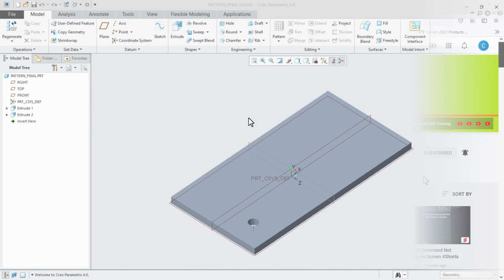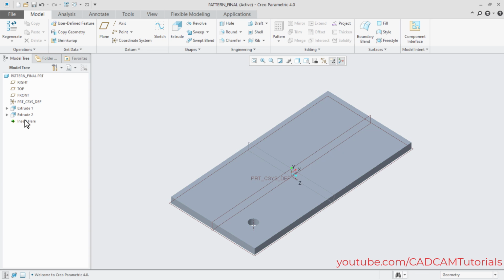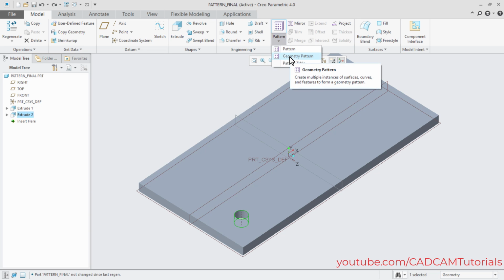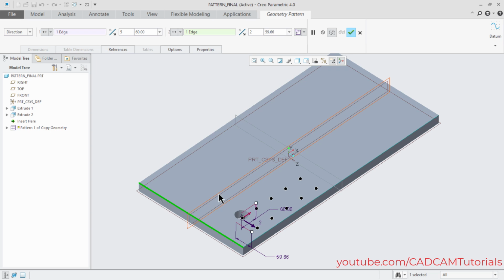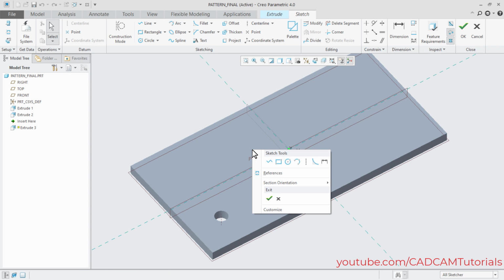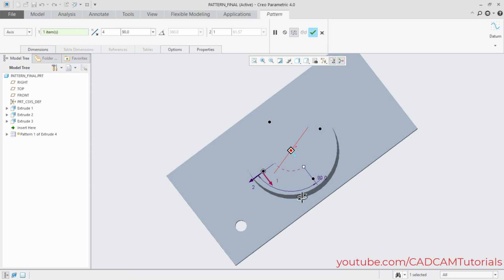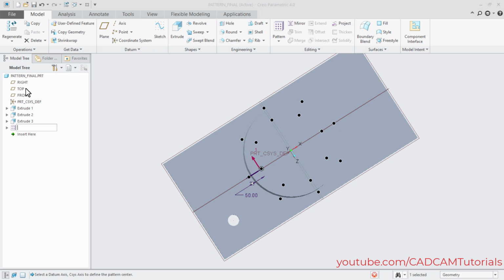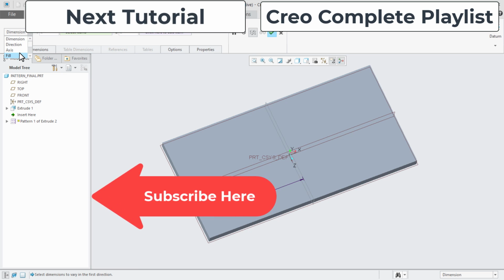Creo Tutorial for Beginners - 7A | Creo Pattern vs Geometry Pattern | Creo Axis & Direction Pattern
Creo Tutorial for Beginners - 7A | Creo Pattern vs Geometry Pattern | Creo Axis & Direction Pattern. In this series of tutorials we are learning PTC Creo Parametric from start to finish. In this current tutorial we will learn about difference between pattern and geometry pattern in Creo, Axis pattern and direction pattern i.e. circular and rectangular pattern in Creo Parametric.

Creo parametric
Creo parametric part modelling
Creo tutorial for mechanical engineering in English
PTC Creo parametric
PTC Creo parametric tutorial
PTC Creo parametric course
Creo pattern axis
Creo pattern feature
Creo pattern around circle
Creo pattern tool
Creo circular pattern